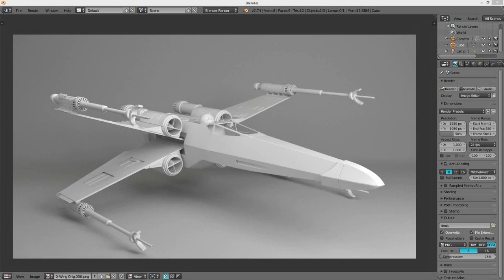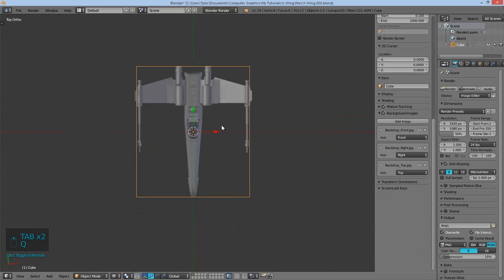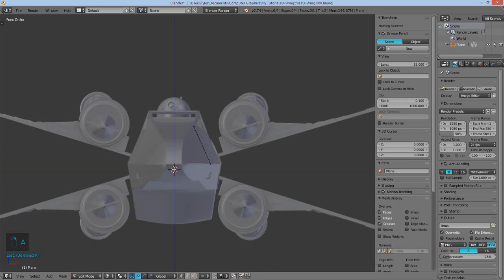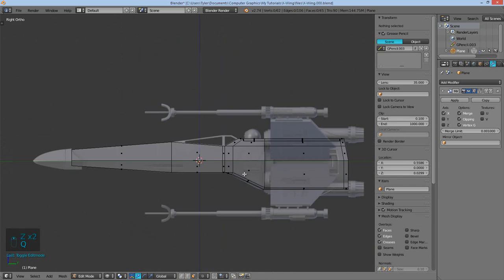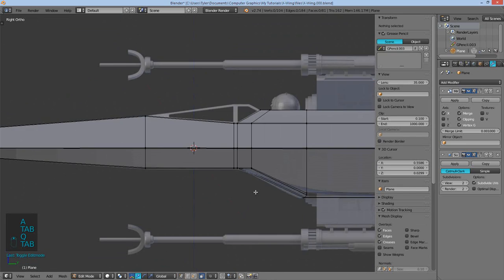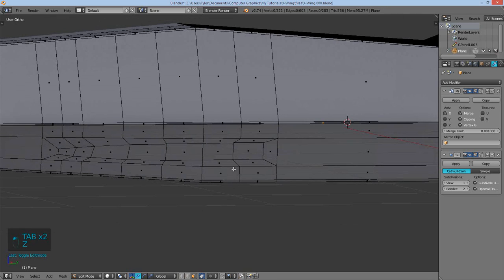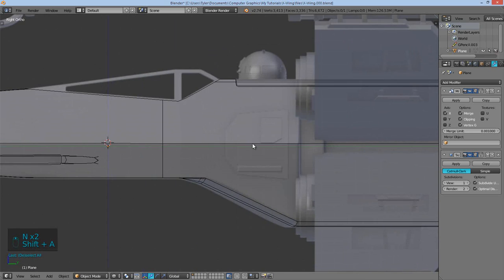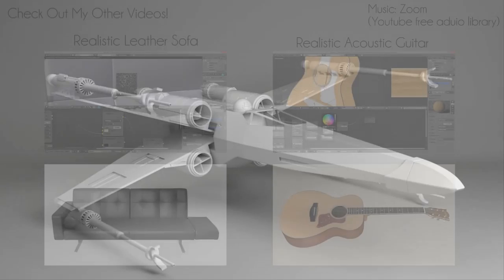How To Model A HighPoly X Wing in Blender - Part 1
In this video series I'll show you how to create a high poly X-Wing from Star Wars.